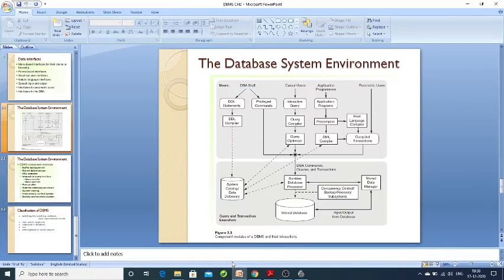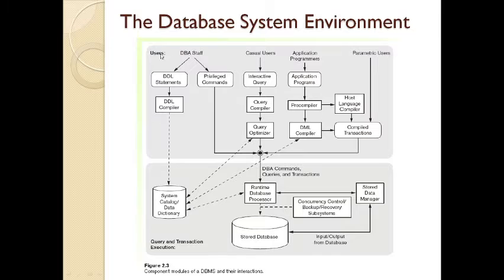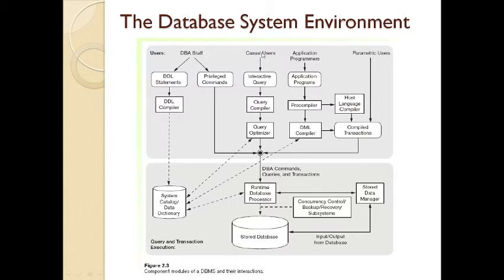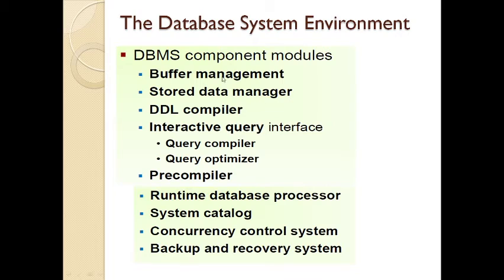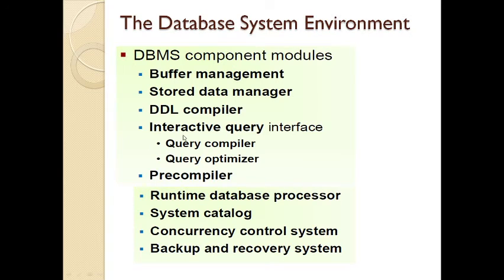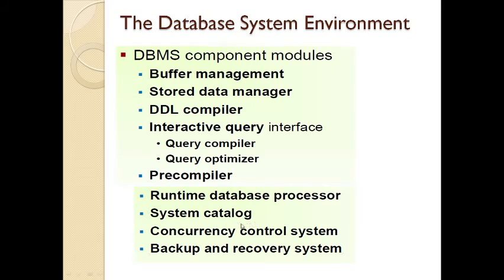Database System concepts & Architecture Part 4